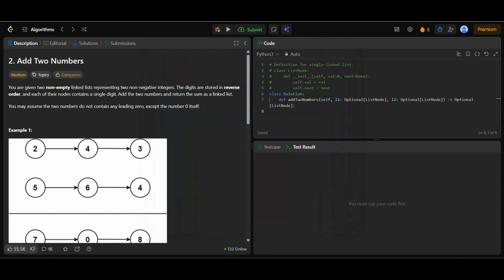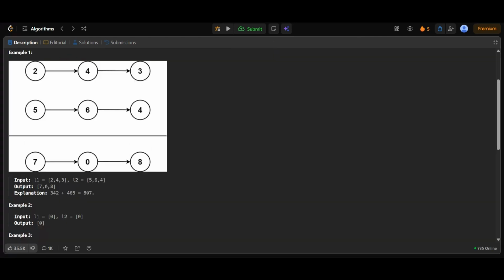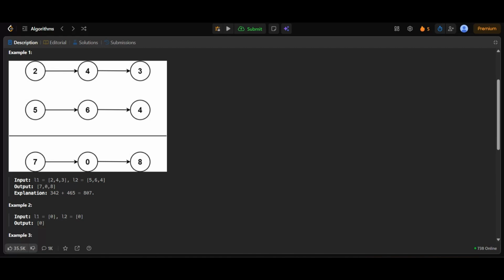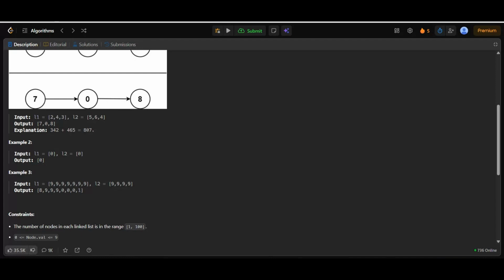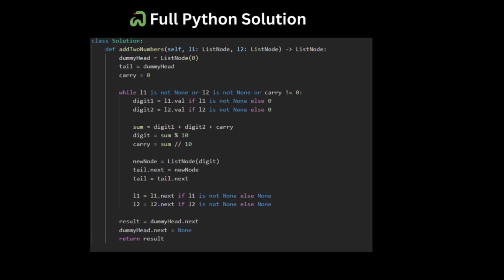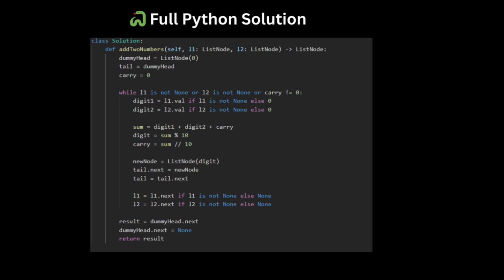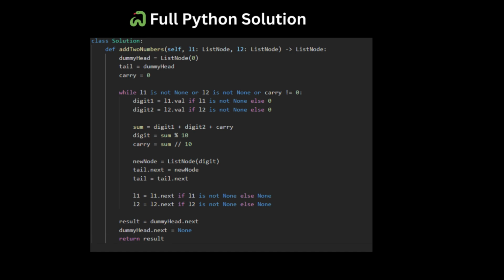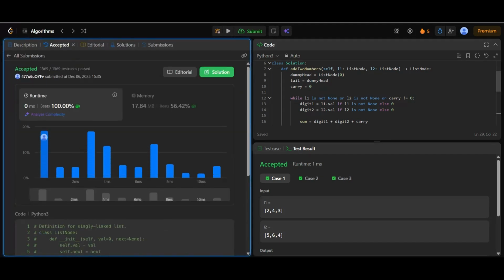2.Add Two Numbers